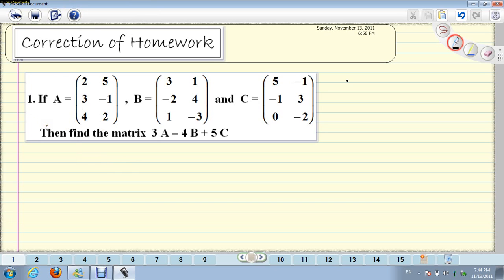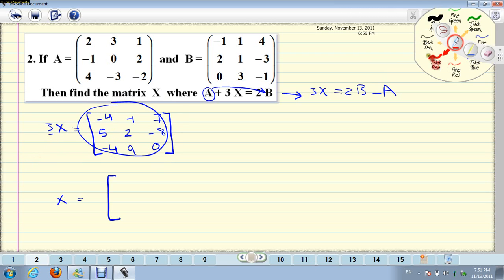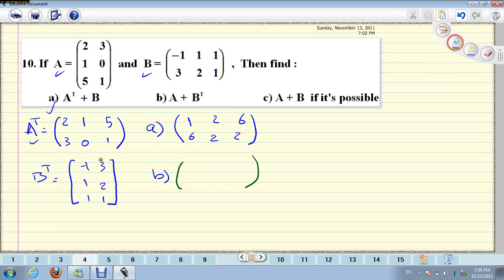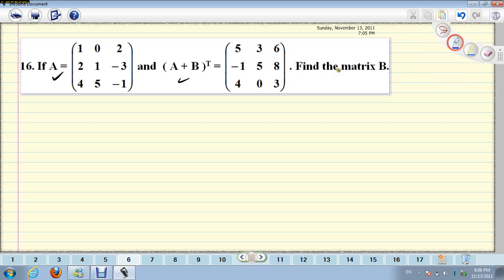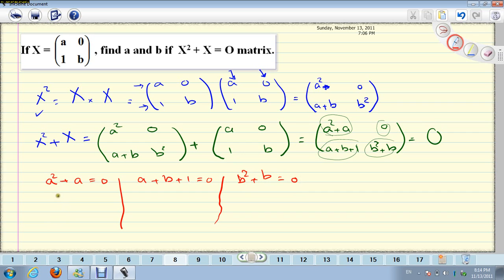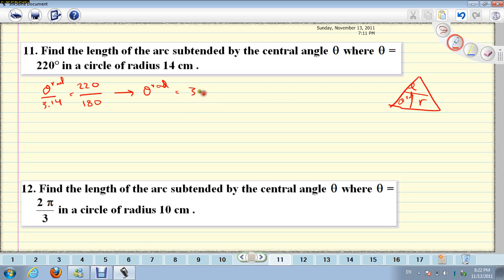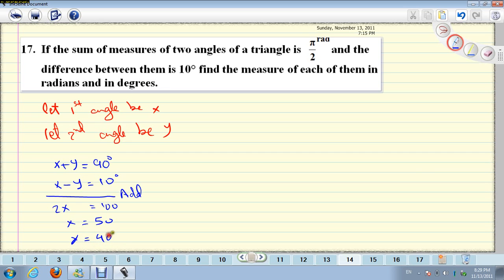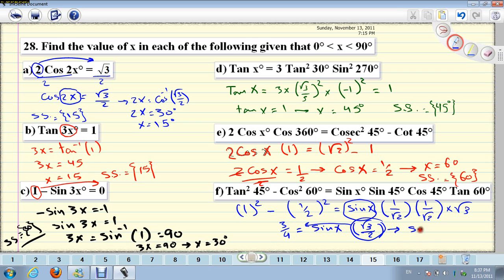Correction of Eid HW